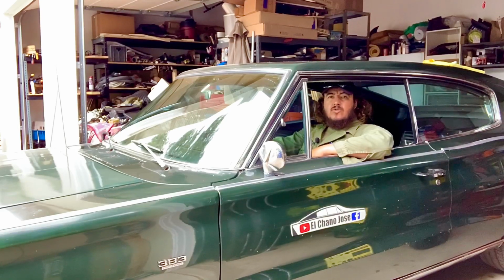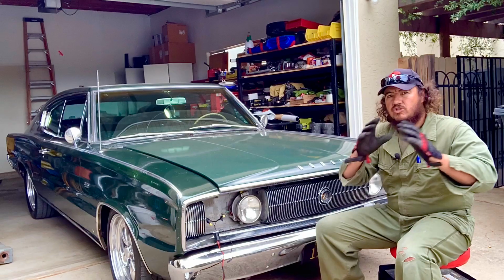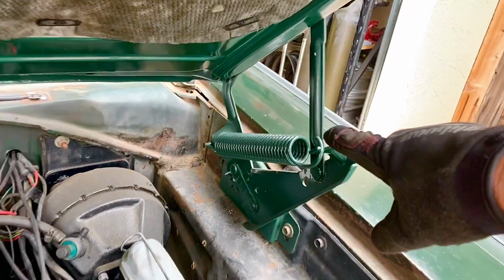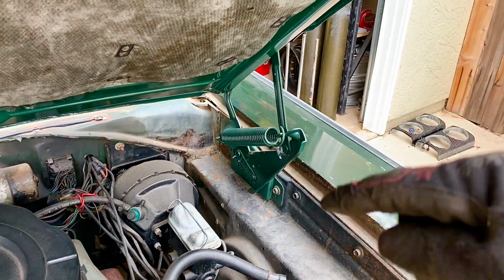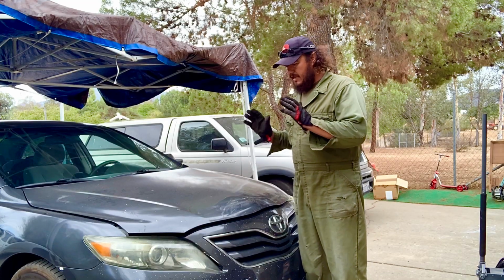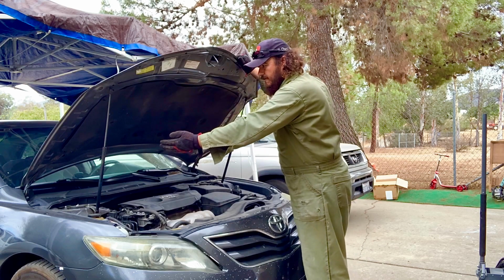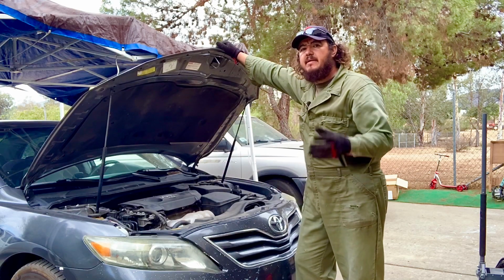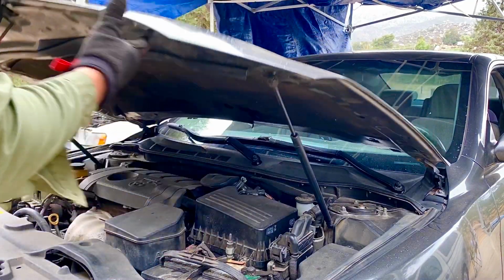More parts more money